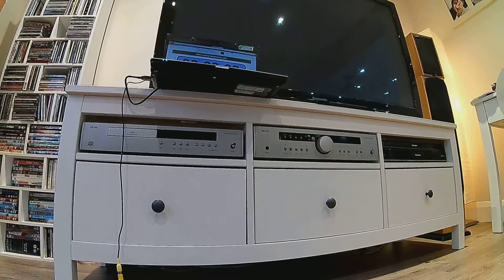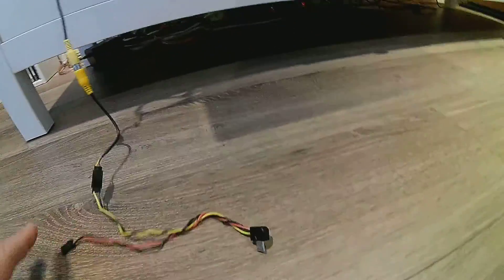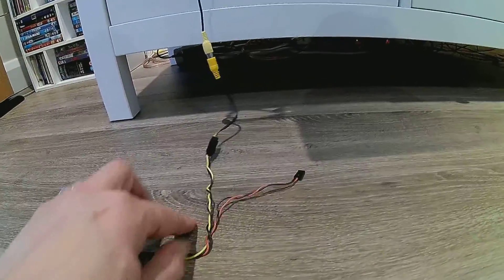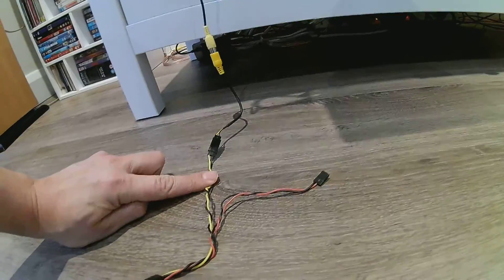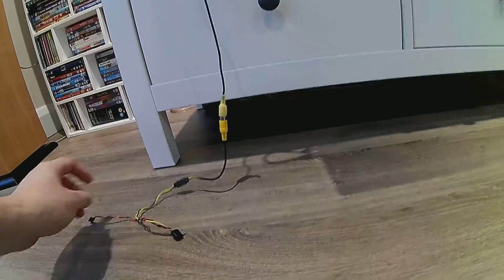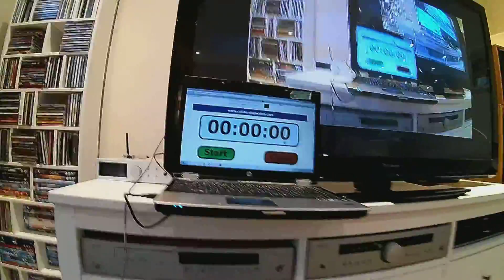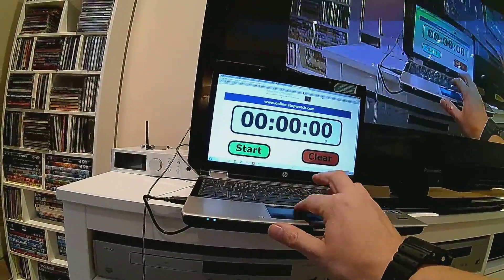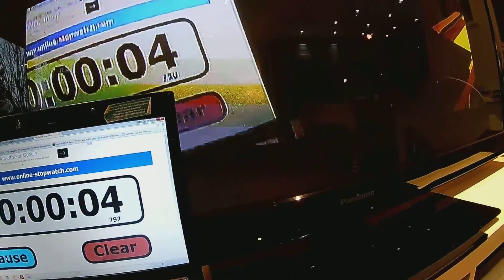RunCam 2 HD Latency testing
Measuring the latency of the new RunCam HD 2 or RunCam 2 using a clock and a TV
Probably not totally scientific or completely accurate but OK...